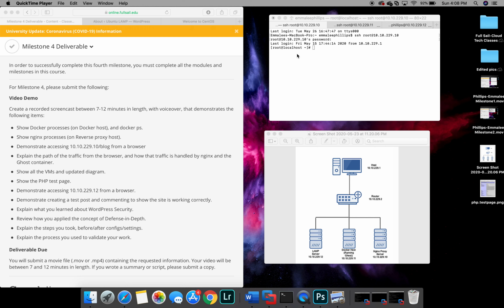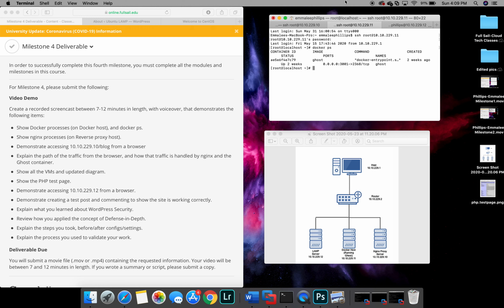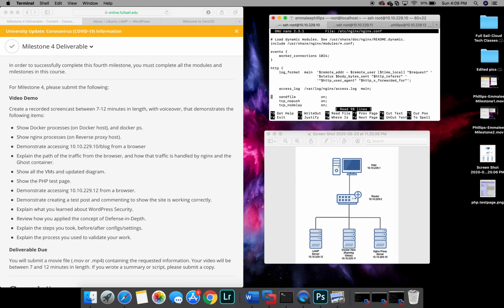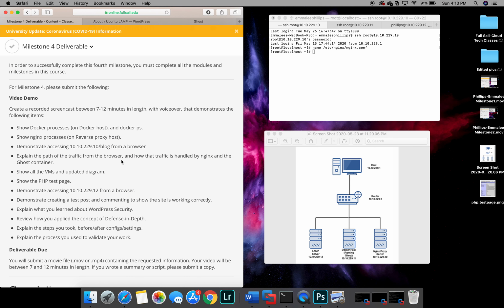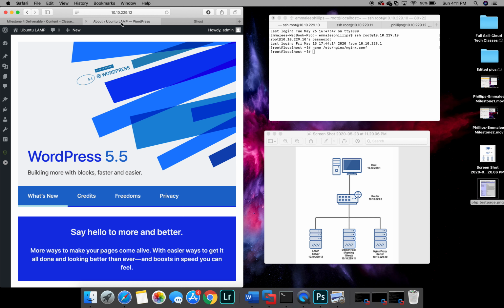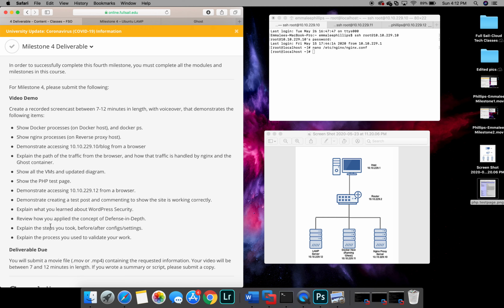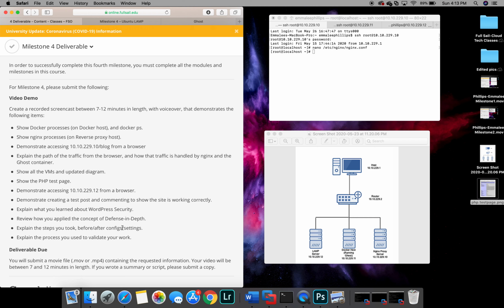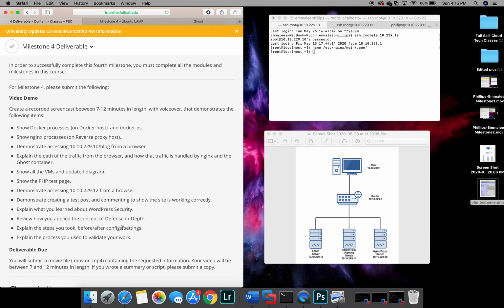Emmalee Phillips Milestone 4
Diamond Supply Corp.
Project & Portfolio 2
Full Sail Univeristy